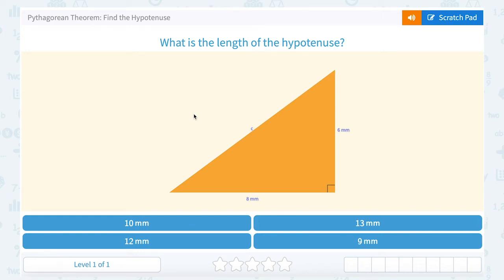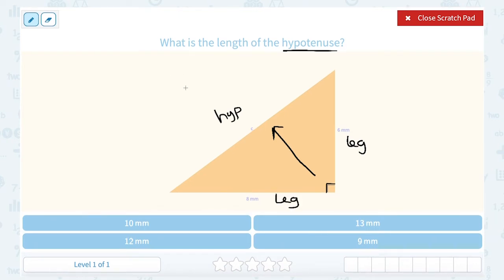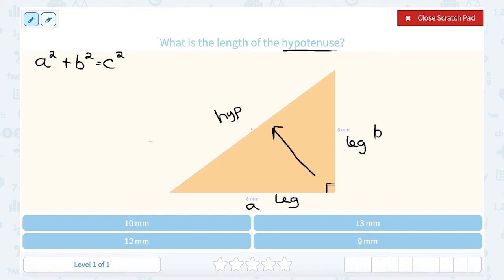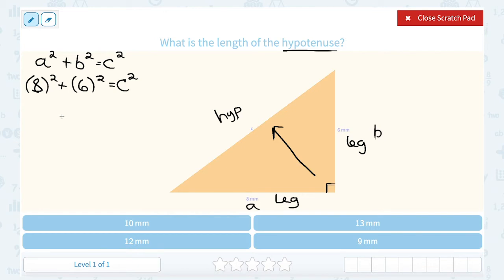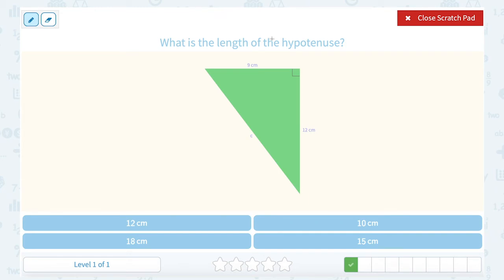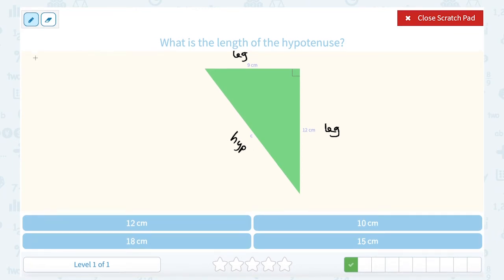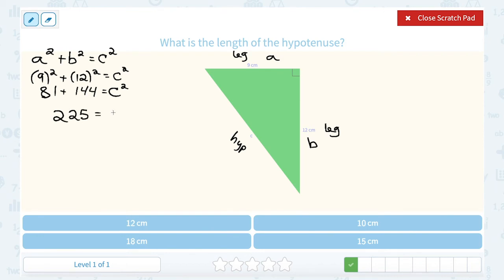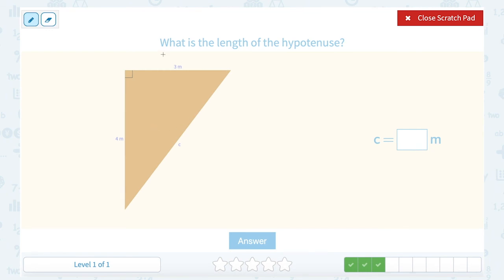8.57 Pythagorean Theorem: Find the Hypotenuse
Pythagorean Theorem: Find the Hypotenuse
Practice using Pythagorean Theorem to find the hypotenuse of a right triangle.